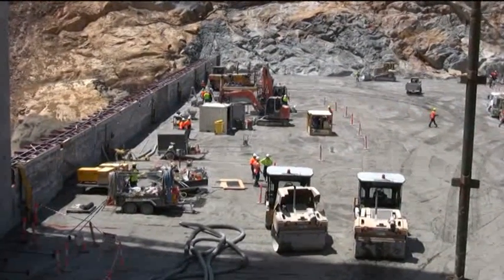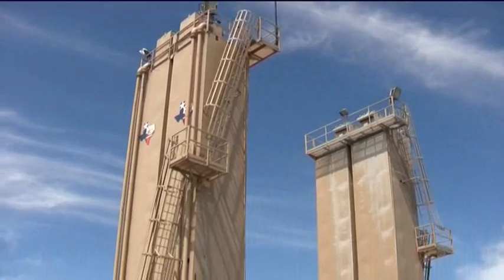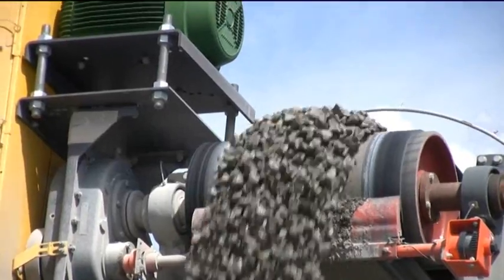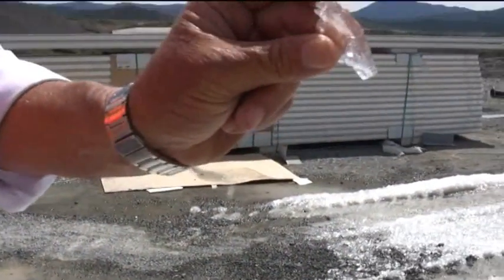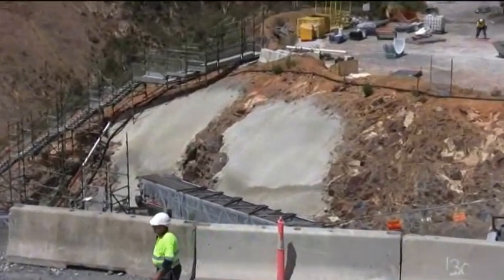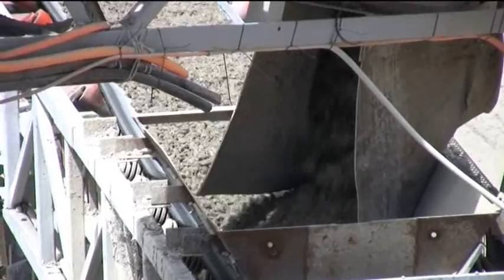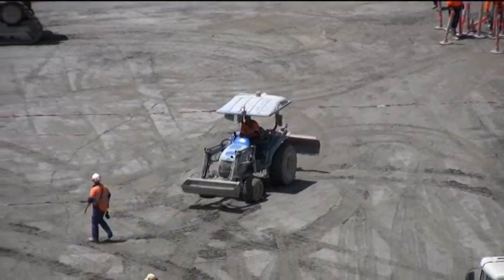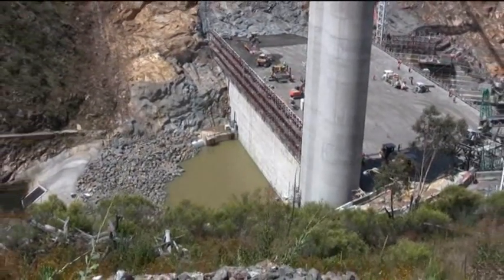Enlarged Cotter Dam - Construction Activity January 2012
Join us on site to see the New Year works underway in January 2012 at the Enlarged Cotter Dam in Canberra.

[Documentary maker Richard Snashall works with ACTEW Corporation to help us capture and document the Enlarged Cotter Dam and other water security projects for our Heritage Archive.]